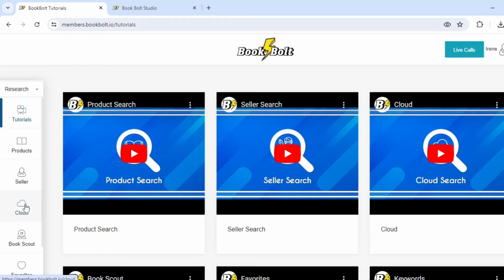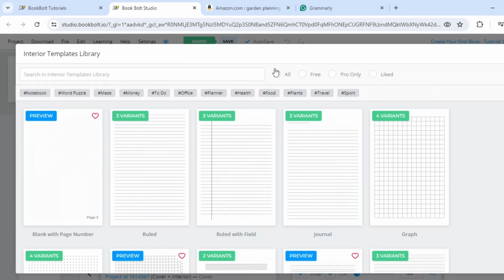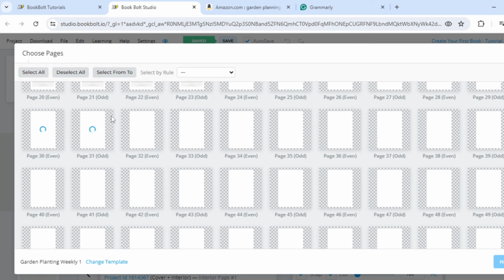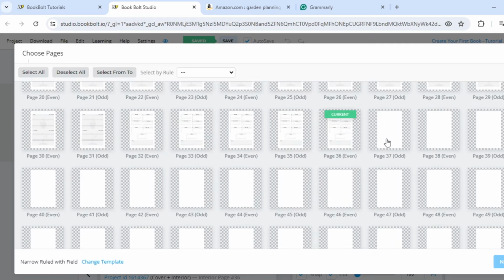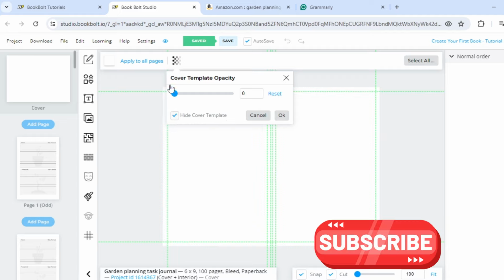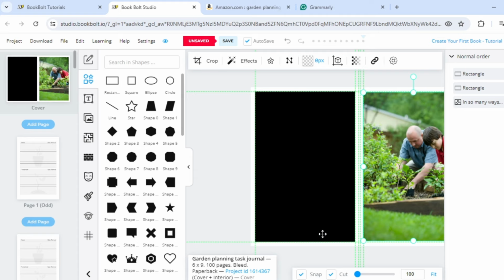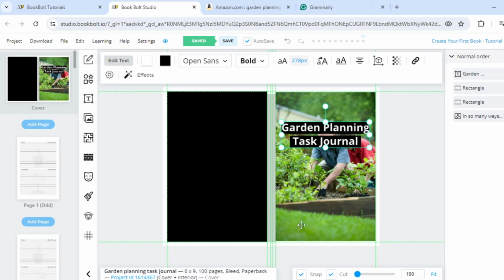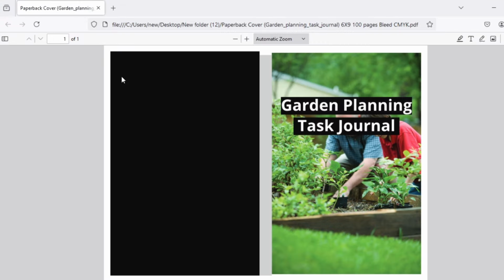How I Made $2200 Selling Garden plan Journal Books on Amazon KDP - How to Make Journal Books 2025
Amazon KDP earnings are Endless if you publish a correct book in a law competition category. I found low-competition niches that can make a good income. I will explain that in this video.

Most of them would have difficulty finding a low-competition book, designing based on that, and obtaining other relevant data.

 Most of them use Book bold only generating Puzzel books. but book bold offer other valuble tools also including keyword finder.

I love this feature called Product. From there, you can see all the details about specific keywords, including Average BSR, Lower and higher prices, and keyword count, and related keywords,

Also, keyword search tools can be used to analyze how many monthly searches have specific keywords and which data is complex to rank or not with Amazon and Google.

I found the keyword journal; under that, the garden planning task journal book has the lowest competition. But people search for this keyword-related Product.

Because of that, I am going to show you how to make a garden planning task journal book using Book Bolt in less than a minute.

After you find an excellent and low-competition niche, you need to click this human icon.

From there, you need to click the book bold studio icon. Once you click that, you need to provide page details.

I'll make a 100-page book, including three different page templates, that I'll show you in a few seconds.

Now click Temple and select Garden Journal. I will use these two temples and this one that helps someone want to write something on it. Now, follow the steps.

You can also generate a book cover and something like that.

You can download the book now and publish it on Amazon KDP.

This video will help you start generating a profitable, low-content book. See you in another video.